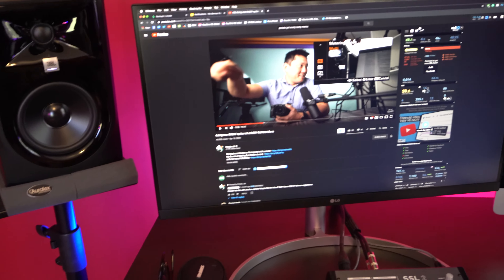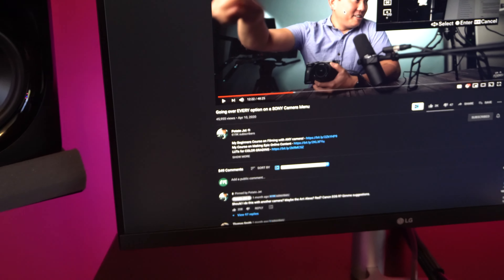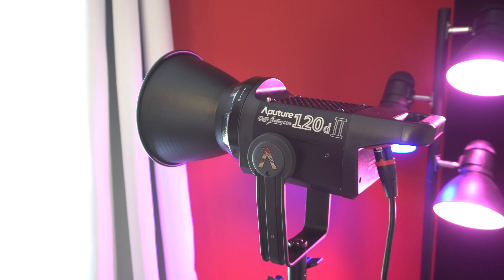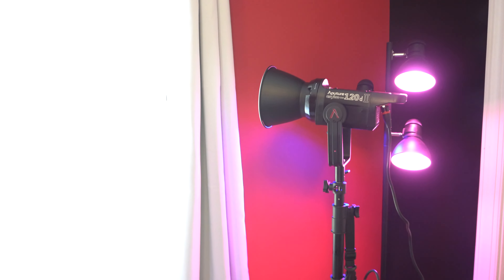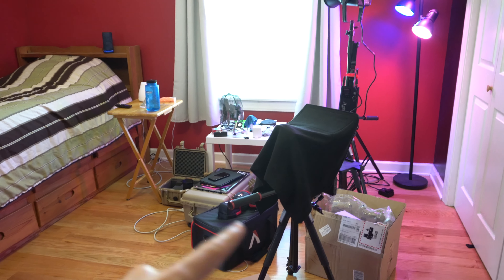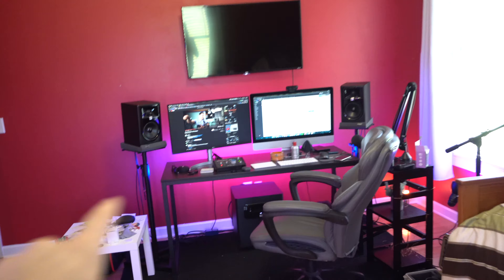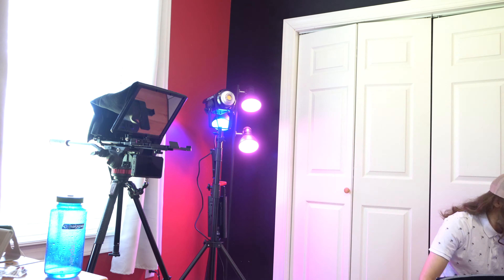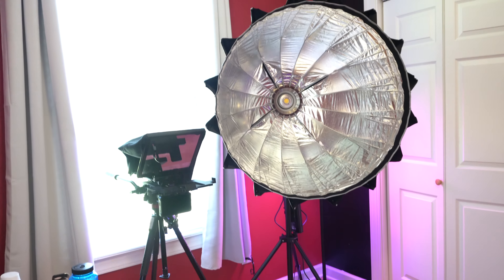Trying a NEW set background! | Aputure 120d II + More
I got some new gear, including the Aputure 120d II, so I'm trying a new set that I wasn't able to do previously! VLOG 2020_001